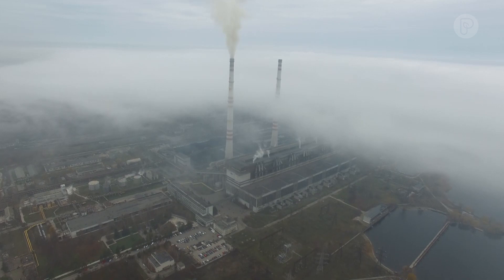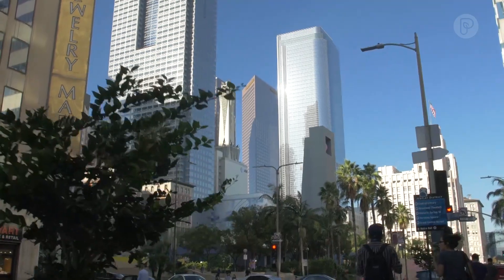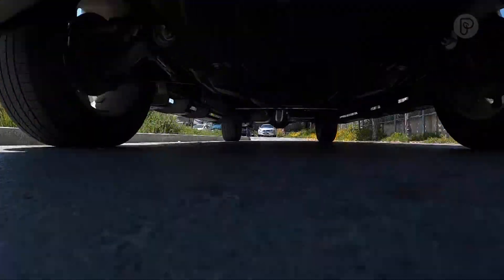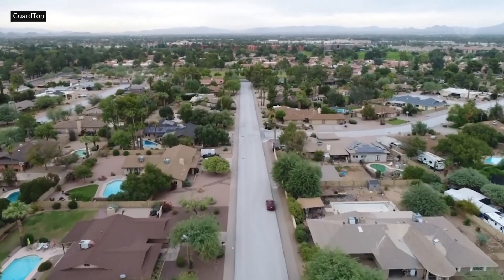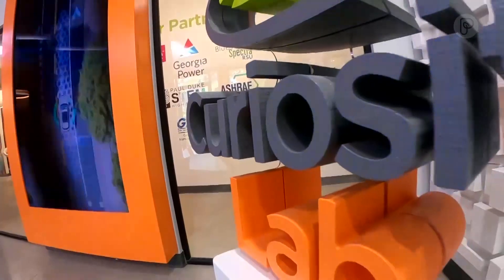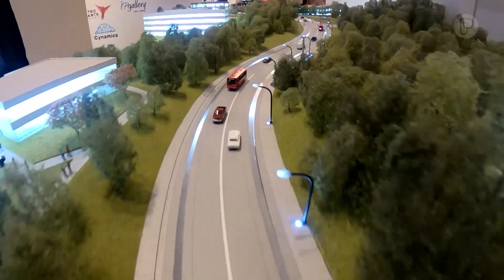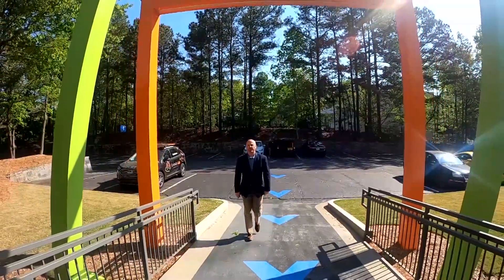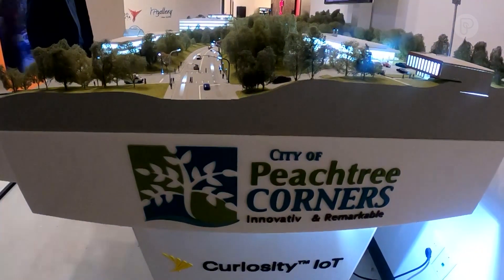Building Solutions: Advanced Highways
There are more than 4 million miles of roads in the United States.  Dave Malkoff shows us how some companies and towns across the nation are looking for ways to turn this single-use space into a power-saving and even power-producing asset.

Follow Pattrn for more.